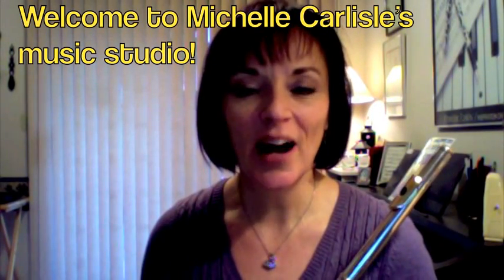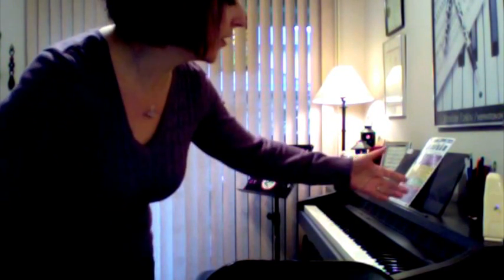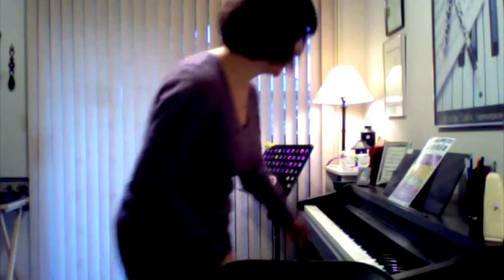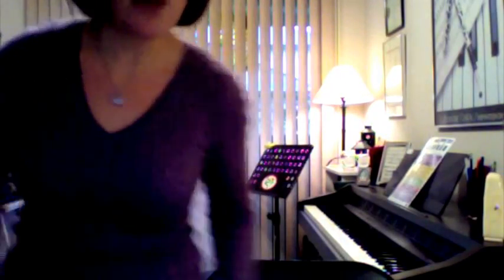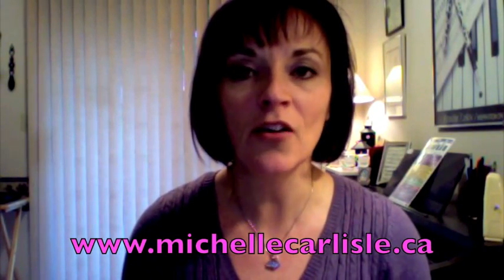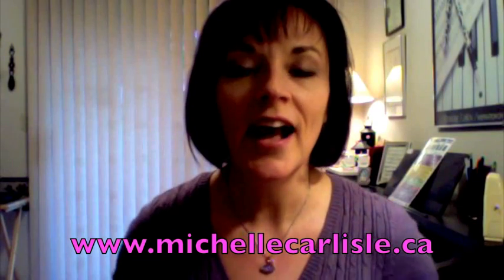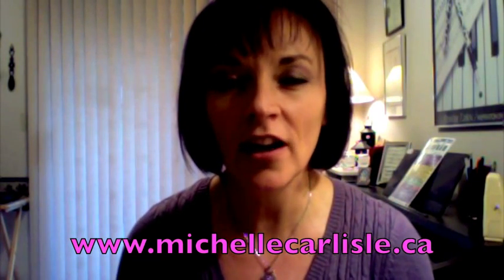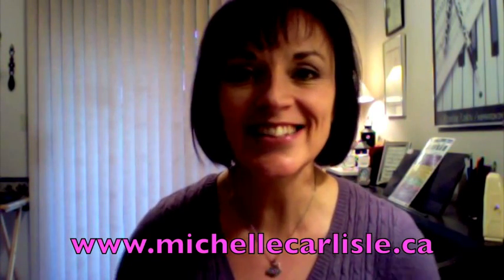Introduction to Michelle's Music Studio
A glimpse into the music and teaching studio of teacher and performer, Michelle Carlisle. Michelle lives in Delta, BC, a suburb of Vancouver.  At her studio, she teaches the flute, piccolo, irish whistle & fife, as well as piano lessons and music theory instruction.